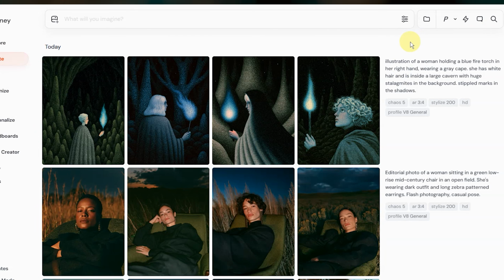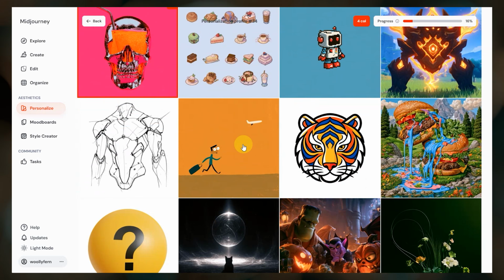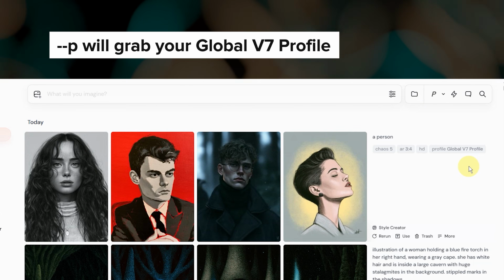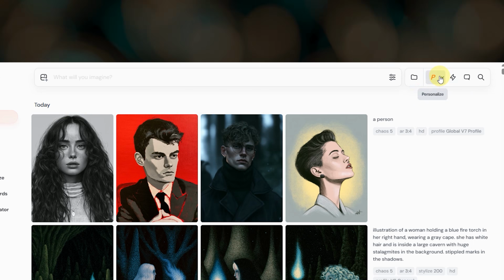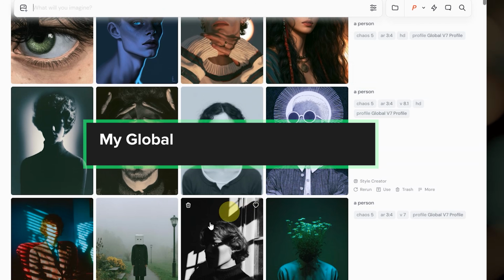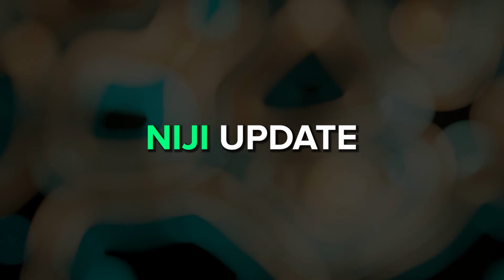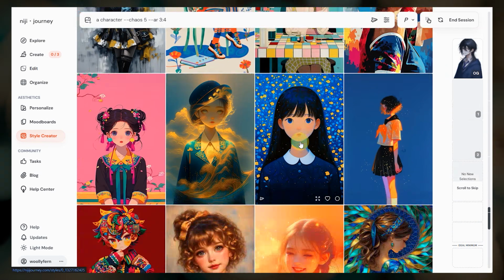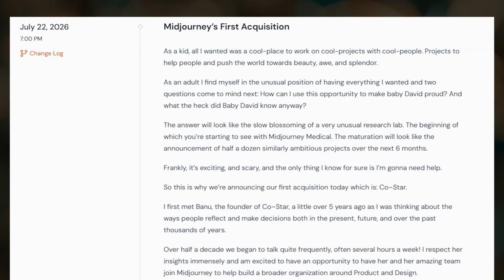Midjourney Update | July 2026: V8.2 is HERE! Personalization, NIJI Style Creator, and More!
✨ Monthly Midjourney News and Updates for July 2026 ✨
Midjourney released V8.2, focused on aesthetics, image quality, and a big personalization upgrade with a new profile system and larger image pool. I cover what's changed, clear up the new alphanumeric code confusion, and talk about what's coming with the Edit model and OREF. Plus Niji gets its own Style Explorer and Style Creator, an early look at V9 training, website and mobile updates, and Midjourney's first acquisition!

00:00 Midjourney News
00:05 V8.2 Release!
01:25 V8.2 Personalization
05:06 Editor + OREF
05:45 Niji Style Explorer + Style Creator
06:45 V9, Niji 8, Web Updates
07:46 Midjourney Guides + Course